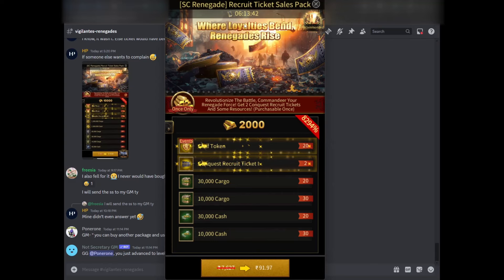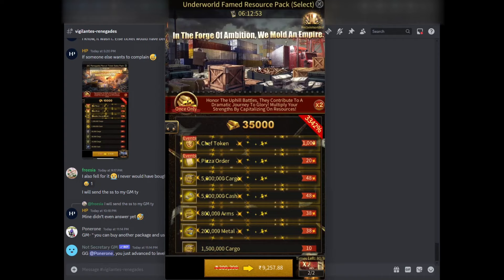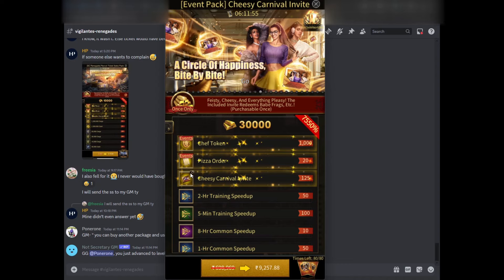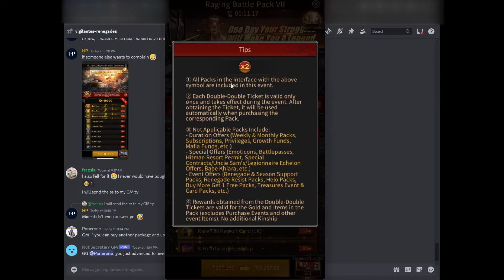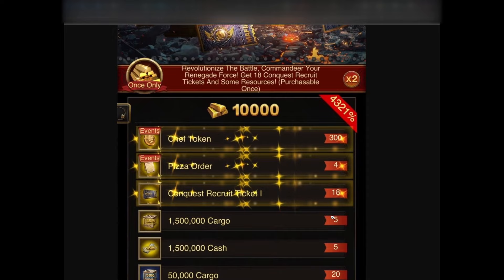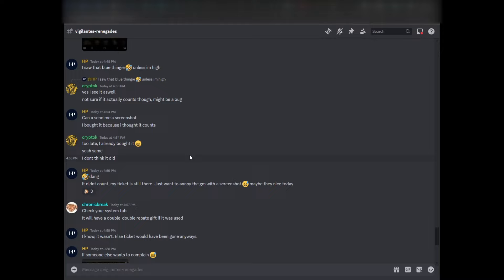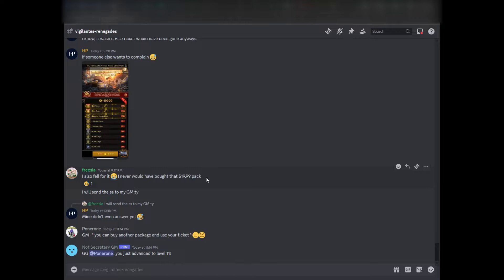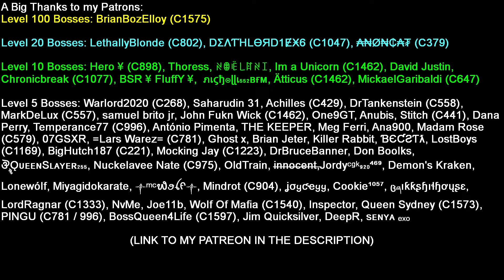MC misleading players again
Here's a video showing you how mafia city is misleading players with their double double rebate event.